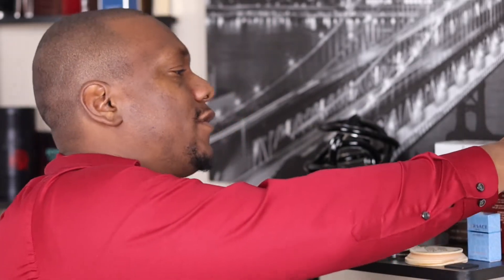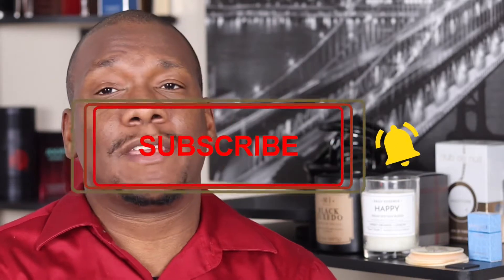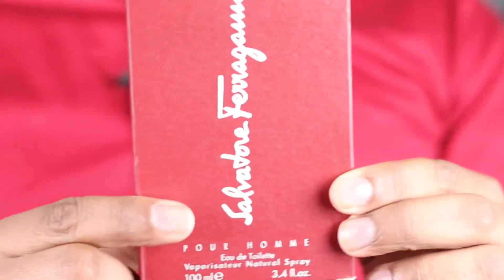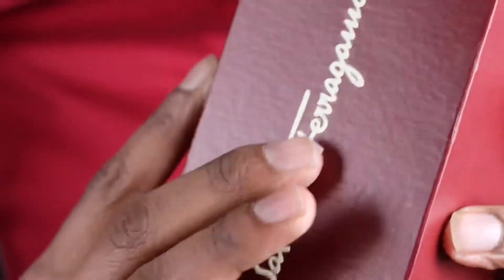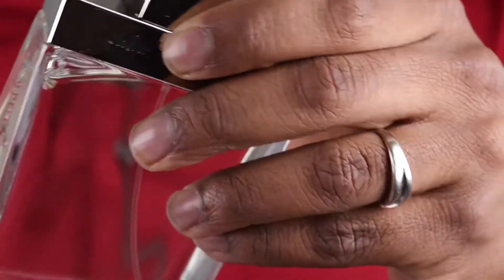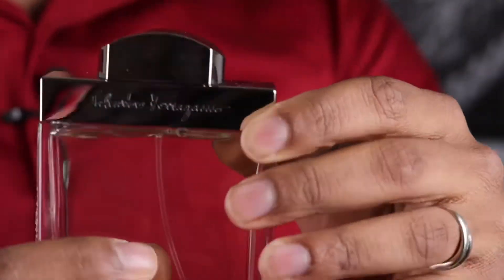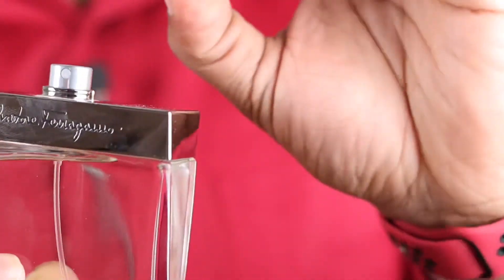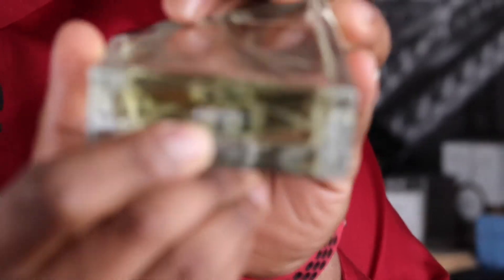Salvatore Ferragamo Pour Homme Review...Soo...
Review of Salvatore Ferragamo Pour Homme. Enjoy!